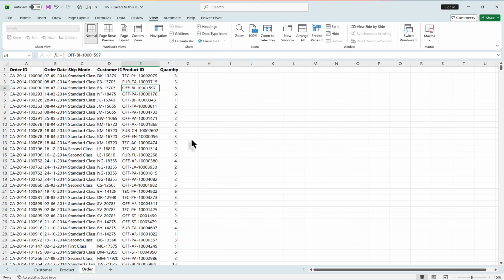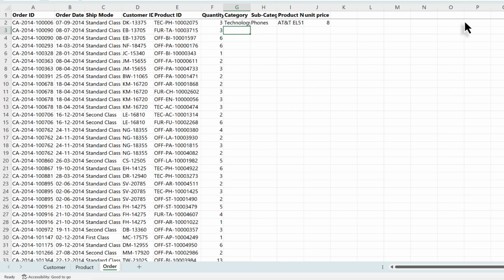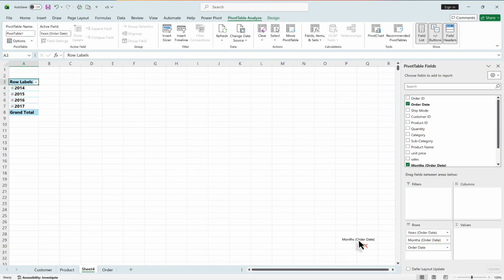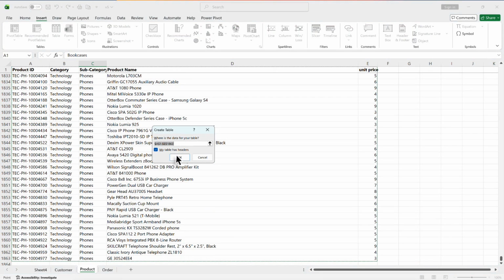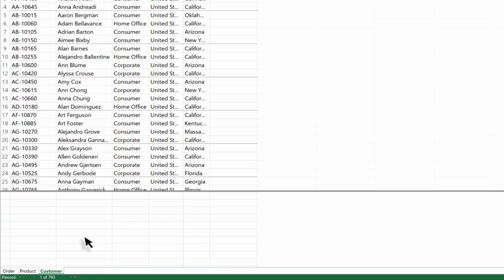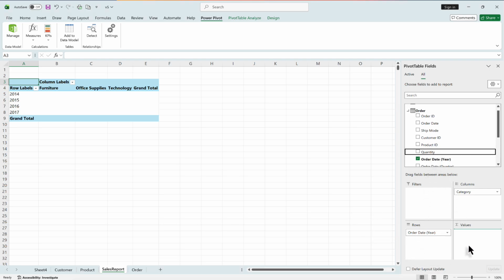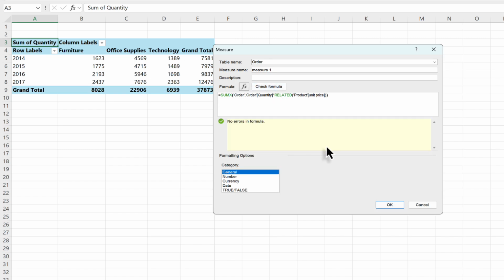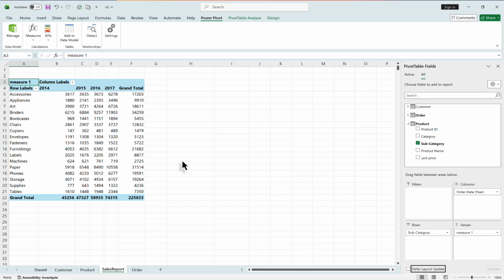Stop Using XLOOKUP! Build Faster Sales Reports from Multiple Sheets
Are you working with sales data spread across multiple Excel sheets and struggling to create a clean, year-wise sales report by product category?

In this video, I’ll show you a real-world Excel reporting technique where:
 • Sales order data is stored in multiple sheets
 • The main order sheet contains only Customer ID and Product ID
 • Price and category details exist in separate tables
 • XLOOKUP and VLOOKUP are avoided to improve performance and flexibility

🚫 Why not XLOOKUP?
While XLOOKUP is powerful, it can become slow and less dynamic when working with large datasets or complex reporting structures.

✅ What you’ll learn in this video:
 • How to combine data from multiple Excel sheets
 • How to build a dynamic, year-wise sales report
 • How to calculate sales values without XLOOKUP
 • A faster and more scalable approach for real business scenarios
 • Excel techniques used in corporate reporting

This tutorial is perfect for:
✔ Excel professionals
✔ Accountants & analysts
✔ MIS & reporting roles
✔ Students preparing for real-world Excel tasks

📌 No advanced add-ins. No complicated formulas. Just practical Excel.